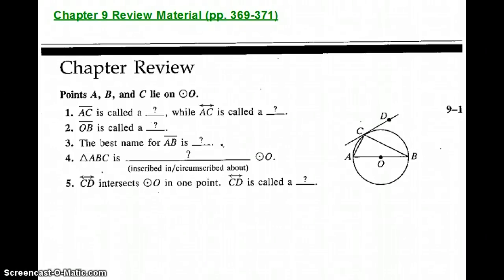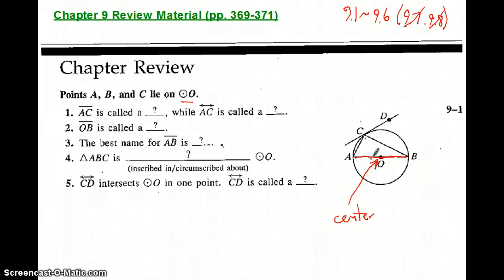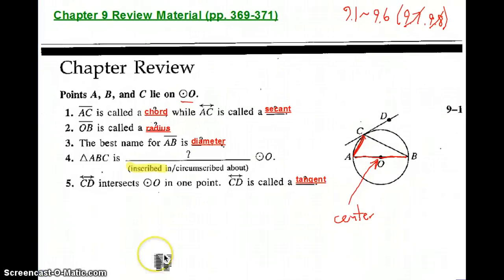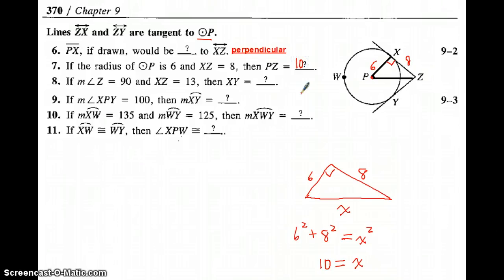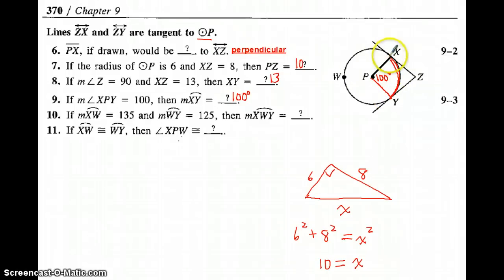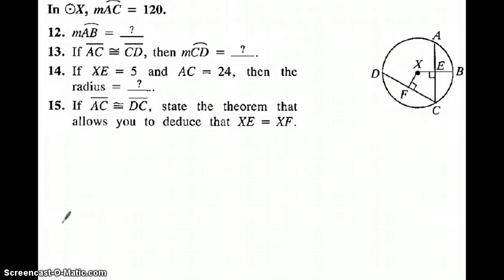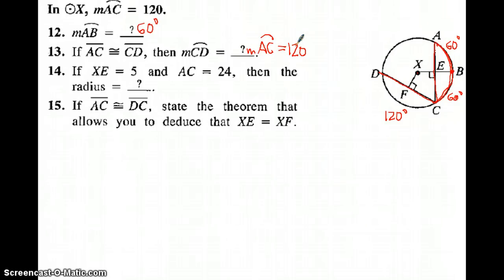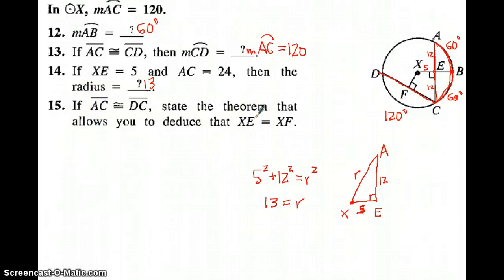Geom Ch 9 Review Part 1 of 3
Geom Ch 9 Circle review Pt 1